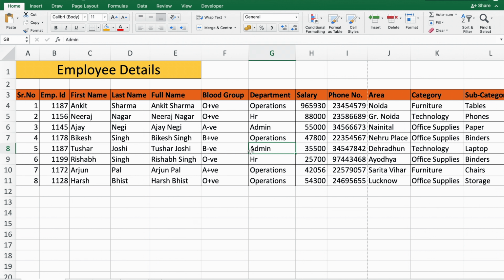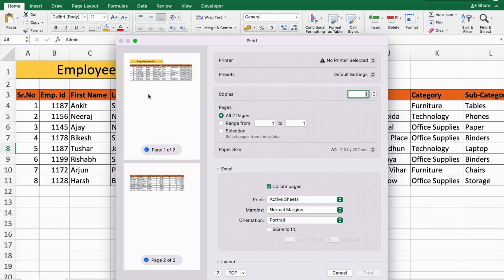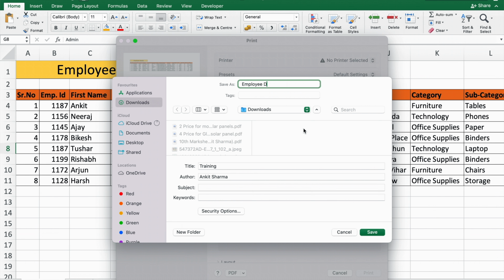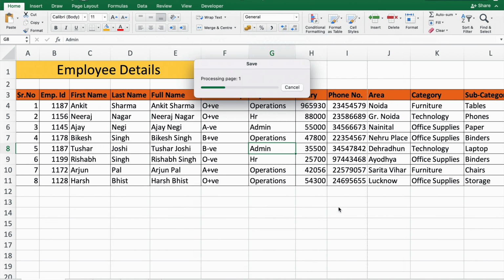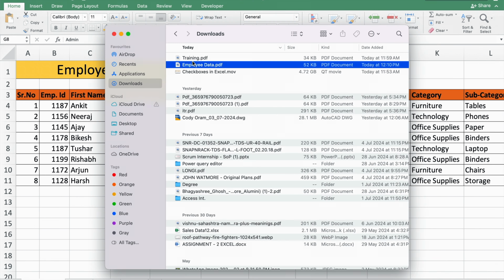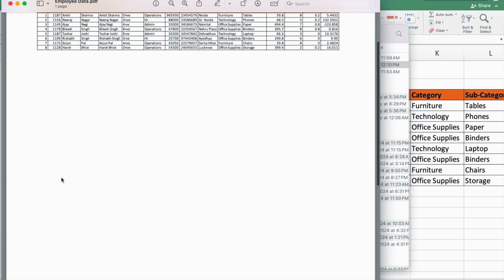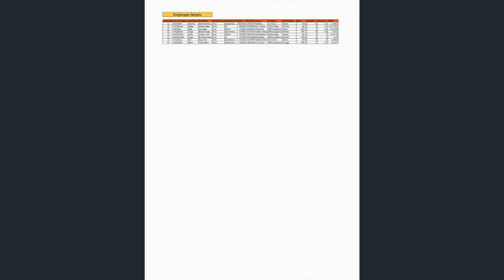The ULTIMATE Guide to Converting Excel to PDF (Simple Steps!)pen_spark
Need to share your Excel spreadsheets as PDFs but feeling lost?  This video will show you 3 FAST and EASY ways to convert your Excel files to PDF format in just MINUTES!  (Works on Windows & Mac!) ⏰

In this video, you'll discover:

Why saving Excel files as PDFs can be a lifesaver! (Improved sharing, easier collaboration)
3 Simple Methods to convert your spreadsheets, no matter your tech experience! (Beginner, Intermediate, Advanced)
Step-by-step instructions with clear visuals for each method, using both Excel's built-in features and FREE online tools!
Stop struggling with file conversions!  Watch now and learn how to convert Excel to PDF in a FLASH!   This will save you time and make sharing your spreadsheets a breeze!

excelvba (if you touch on using VBA for automation [advanced])
excelatwork (targets specific use case)
microsoftoffice (broader term)
Bonus Hashtags (5):